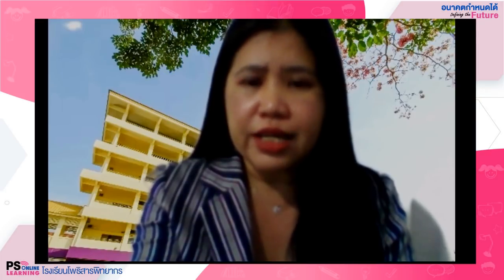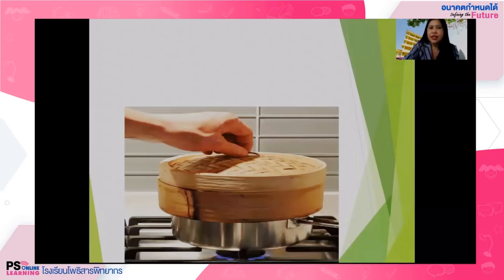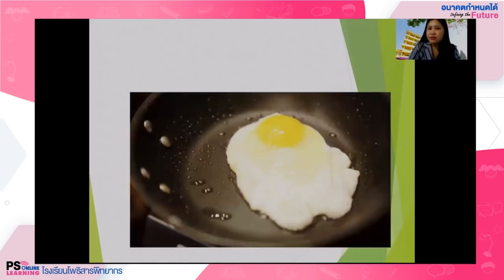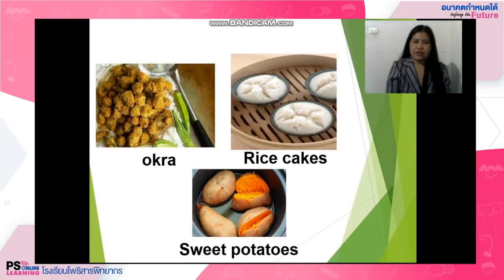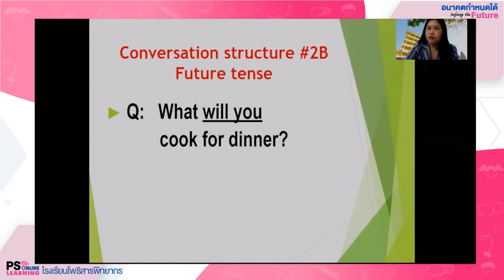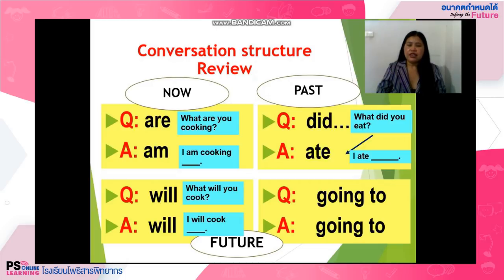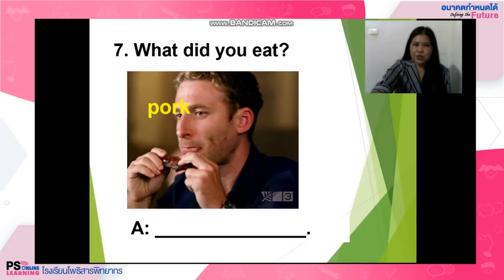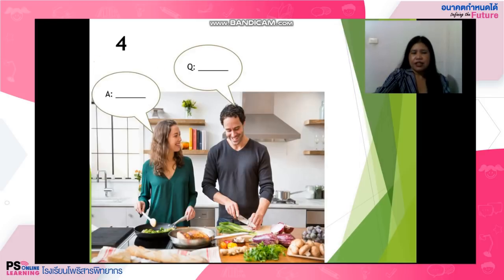E22203 Listening and Speaking, Conversation T.Flor Week 4 EP1